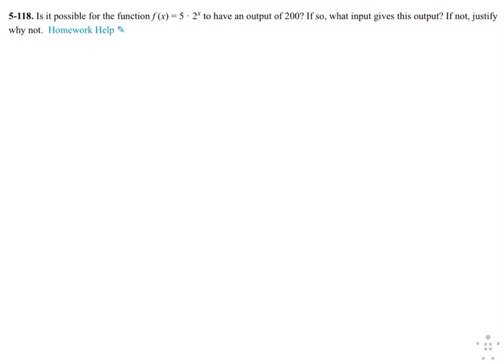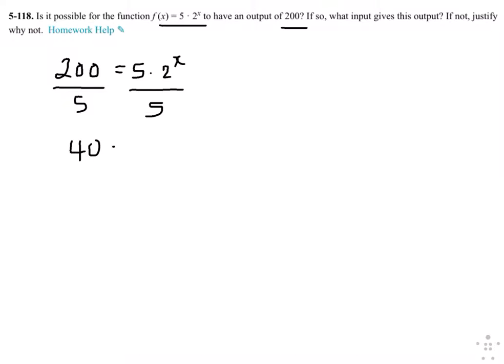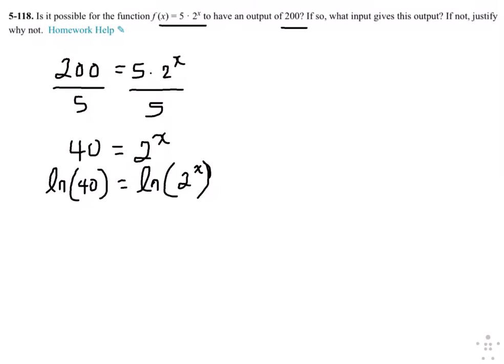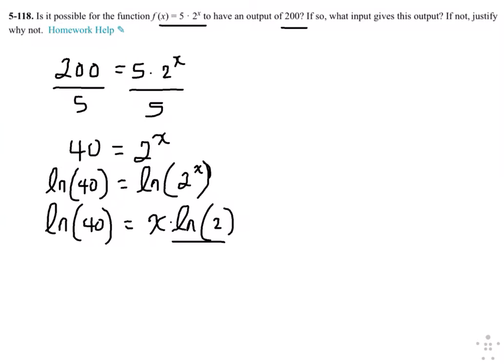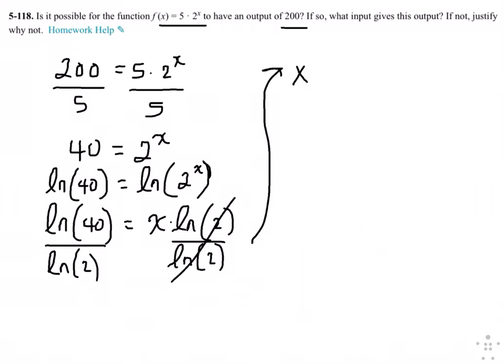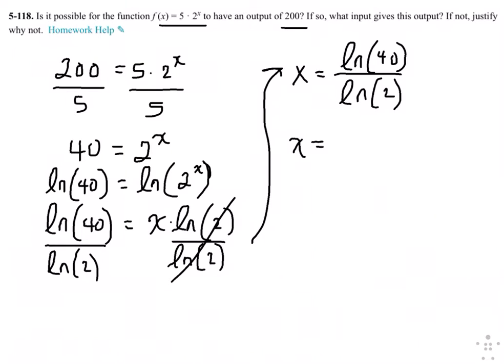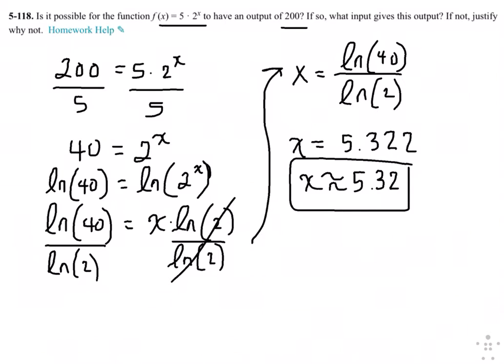CPM Algebra Chapter 5 Problem 118